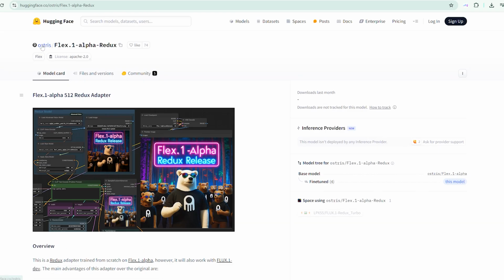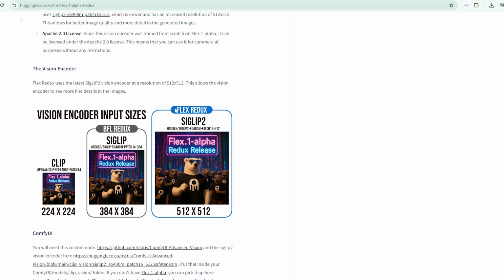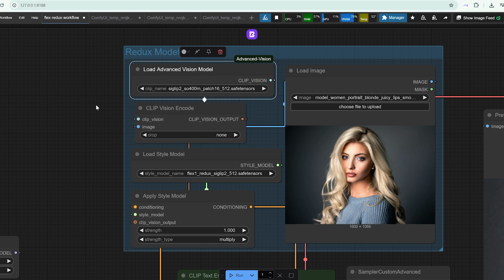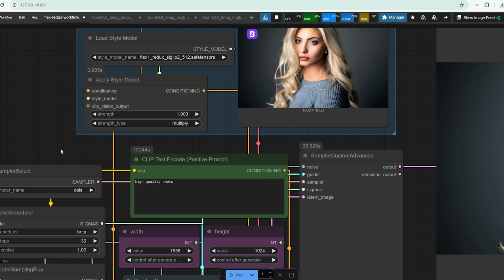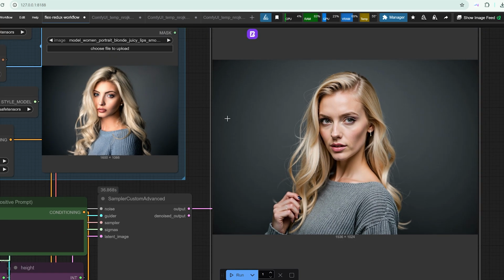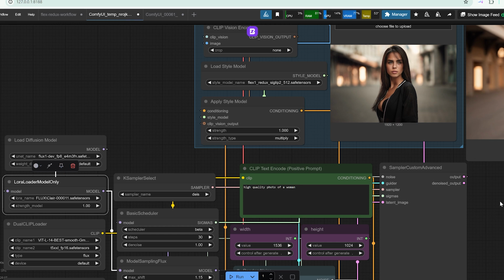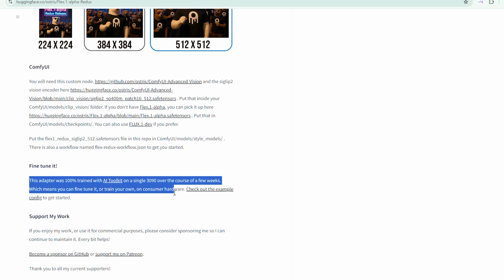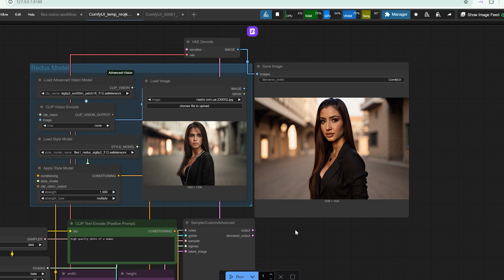Redux 2 Adapter Explained – Smarter Style Transfer in ComfyUI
In this video, we take a deep dive into Redux 2 — a powerful style adapter trained from scratch by Ostris, now using the latest SigLIP2 512x512 vision encoder. Fully compatible with Flex.1-alpha and FLUX.1-dev, this adapter lets you run reference-based generations with minimal prompts, making it perfect for dataset creation, LoRA pose transfer, and more.

👇 Scroll down for setup instructions, links, and timestamps.

🧩 What You’ll Learn:

00:00 - Intro
00:24 - What is Redux 2?
01:13 - Changes
02:07 - Installation and setup in ComfyUI
03:21 - ComfyUI Runs
04:21 - Extended Techniques
06:20 - Fine Tune your own Redux Model
07:00 - Final Thoughts and Conclusions

Redux Adapter File:
Place flex1_redux_siglip2_512.safetensors in ComfyUI/models/style_models/

💬 Questions or feedback? Drop them in the comments — I reply to most of them.